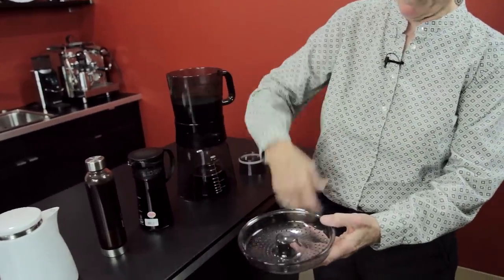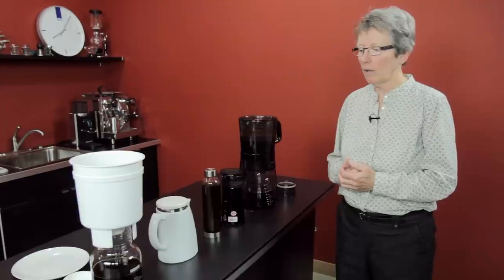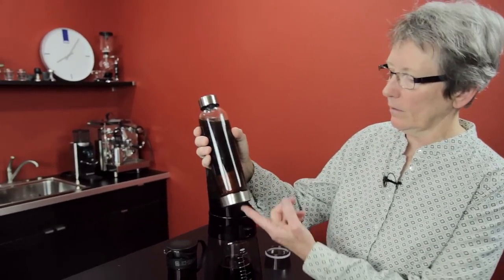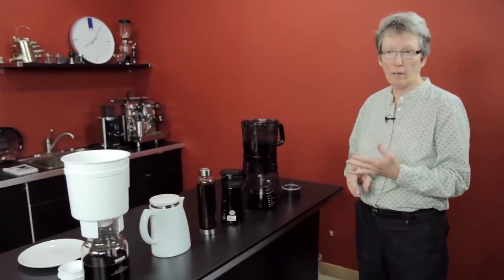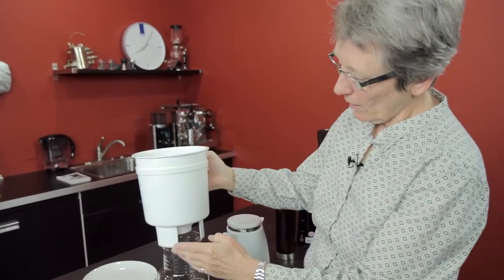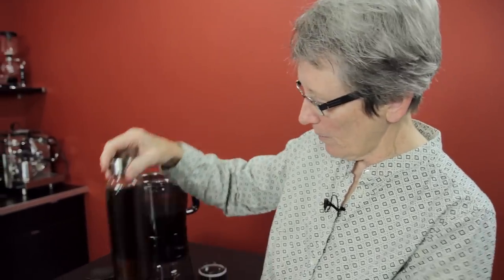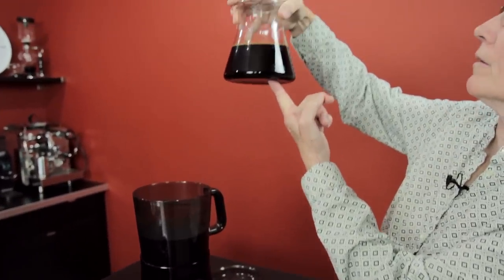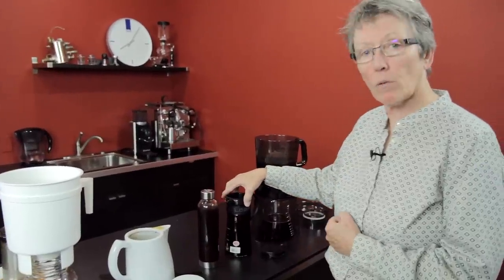Cold Brew Coffee Systems | CR Comparison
Summer is almost here and that means cold brew! Sure you can drink cold brew anytime, but it's best in the hot sun! Gail compares all the cold brew systems, from the Toddy to the OXO.